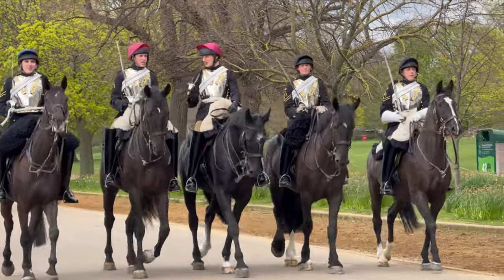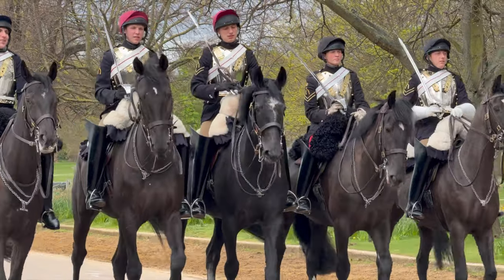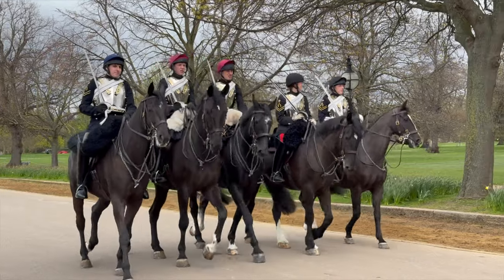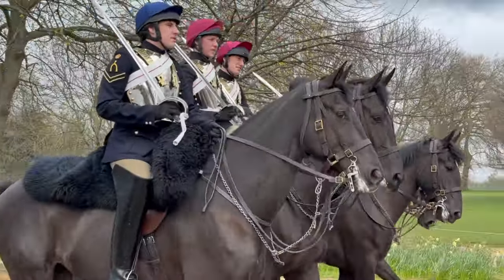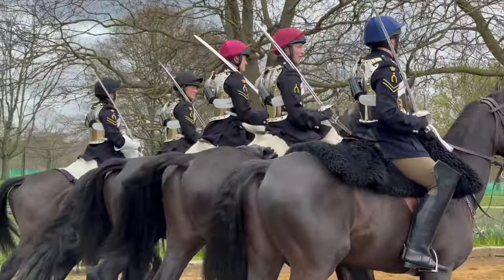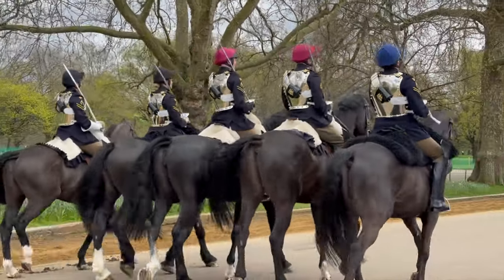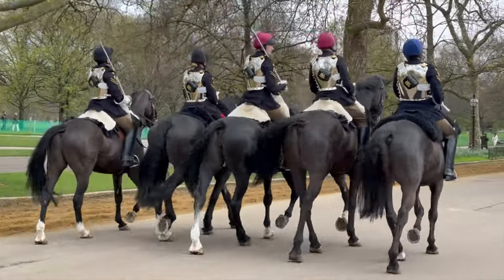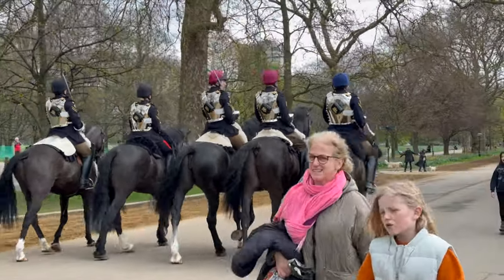RARE FOOTAGE OF THE HOUSEHOLD CAVALRY IN CENTRAL LONDON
Join me as we delve into the fascinating world of The King's Guard in London, offering a unique fan's perspective! 🇬🇧💂‍♀️ My channel is dedicated to uncovering the rich history and enduring traditions of these illustrious royal protectors. With each video, I aim to bring you closer to the precision and splendour of The King's Guard.

Your contribution directly supports The King's Guards Channel (Fan Account) 👑

If you enjoy the videos on my channel, it would mean the world to me if you bought me a coffee!

TKGC